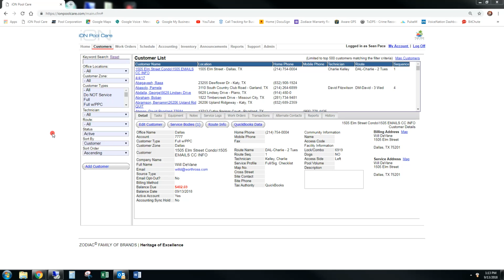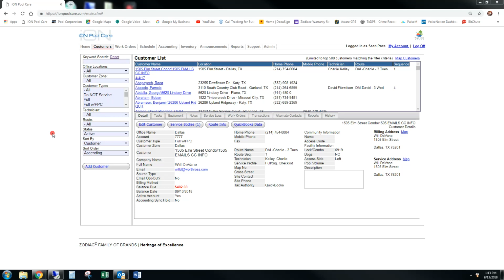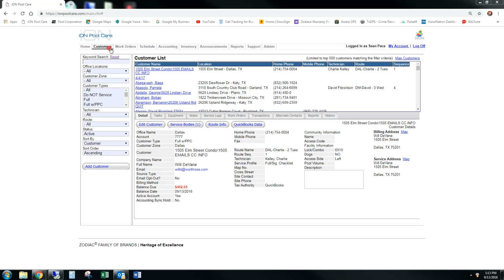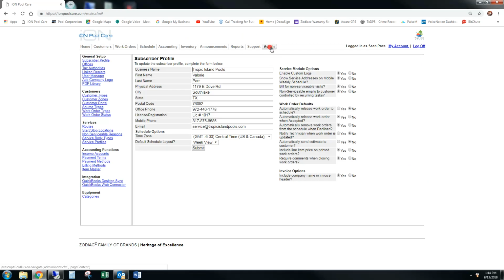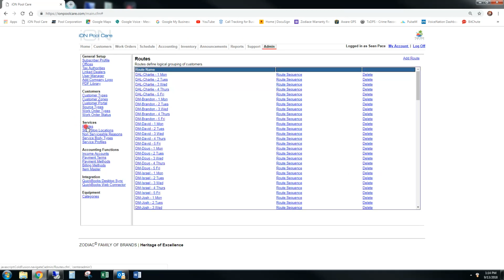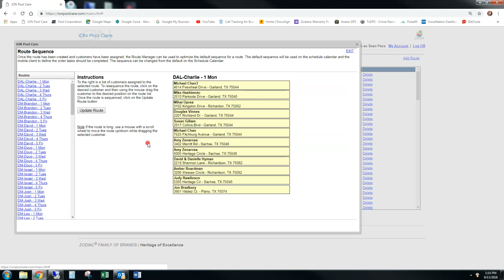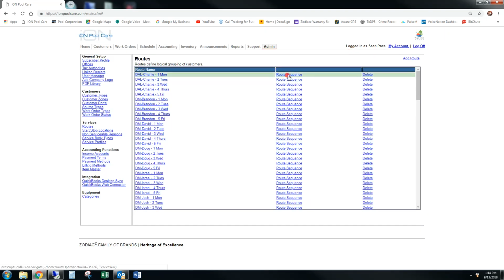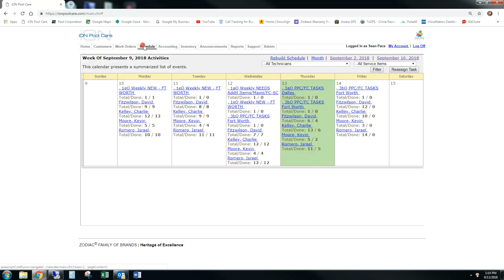Permenant Route Sequencing